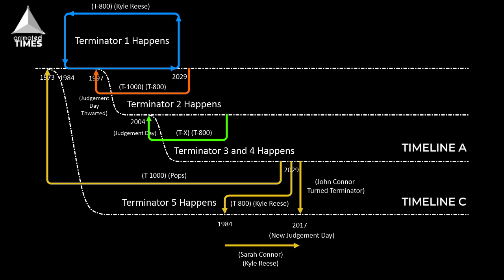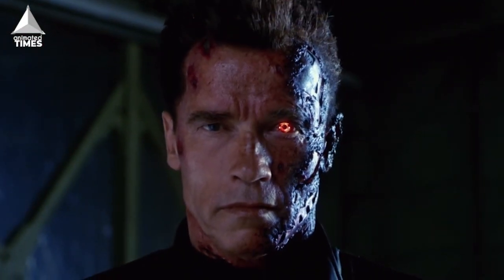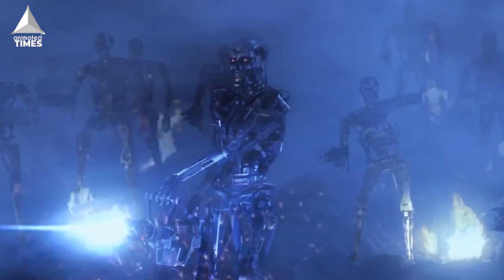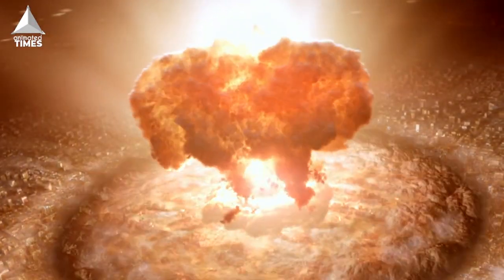Terminator Timeline Explained : How To Watch Terminator Movies in Chronological Order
Here's How to watch the Terminator Movies in Correct Order Before You Go Watch The Latest Movie!